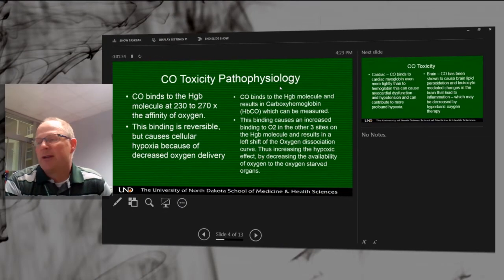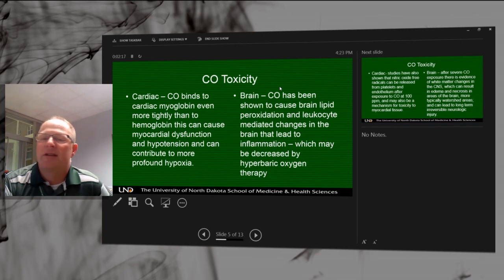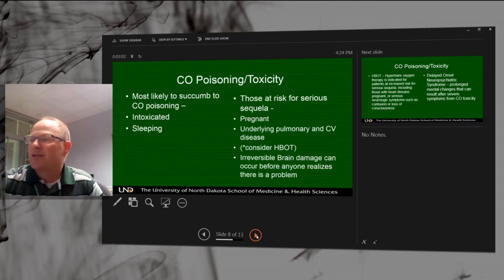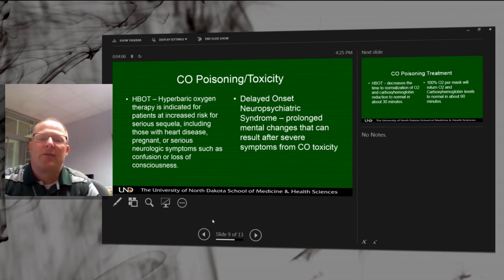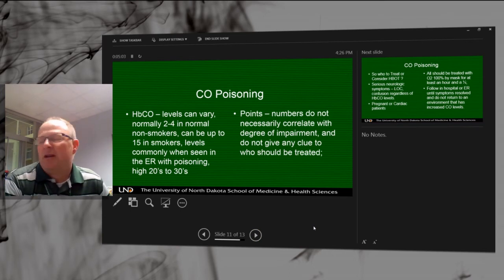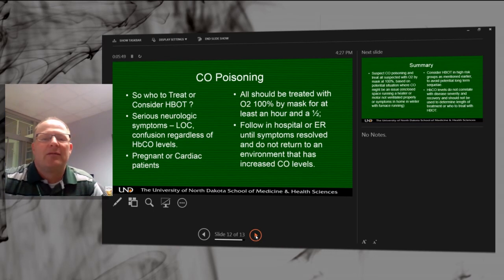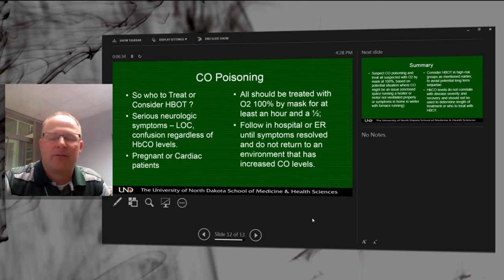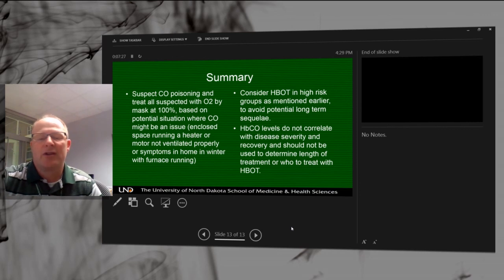Carbon Monoxide Poisoning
EMS and provider training for CO posioning, helpful information to providers on how to manage and the physicology involved